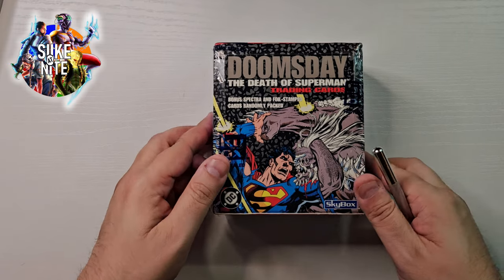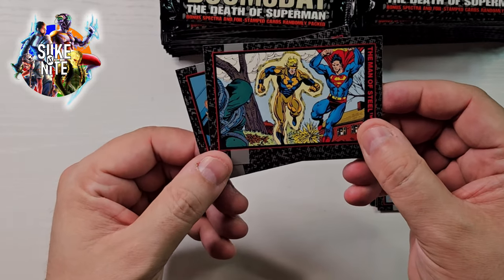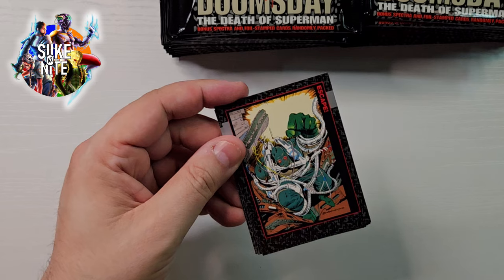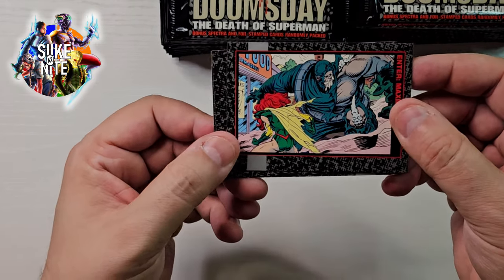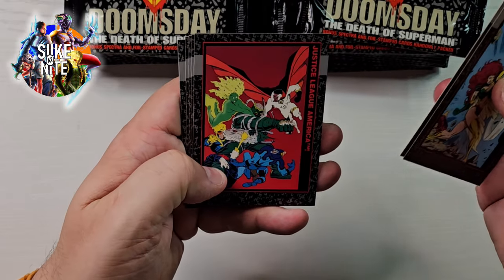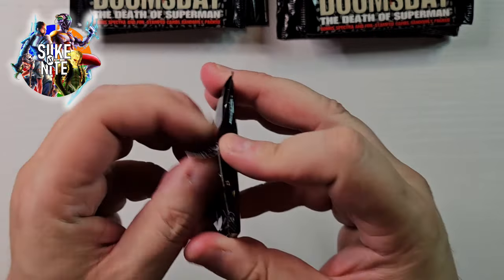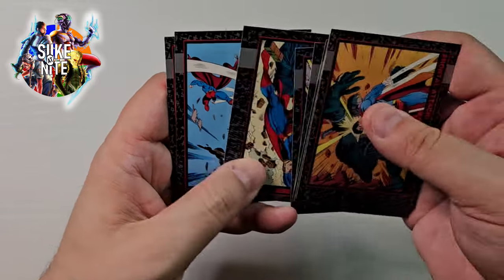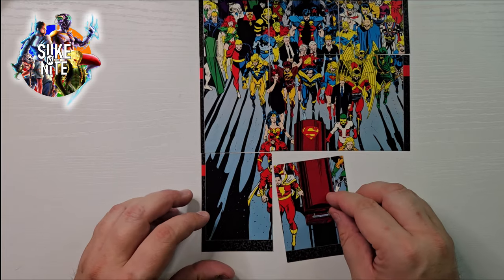Doomsday: Death of Superman | Box Break